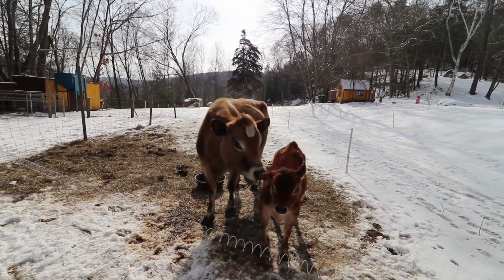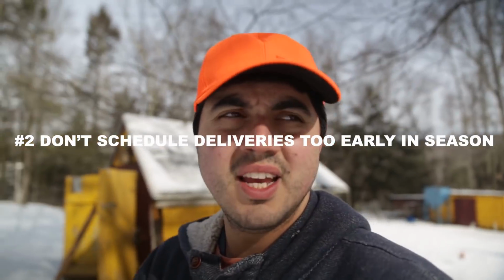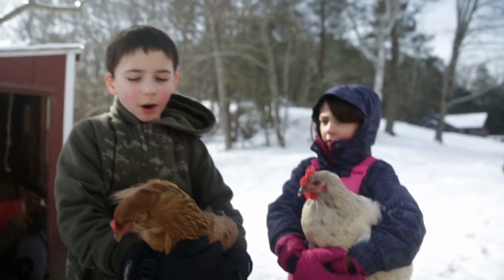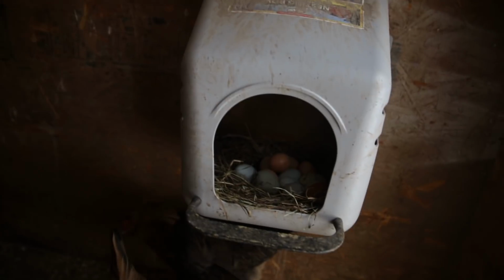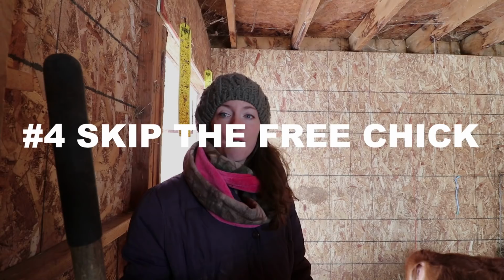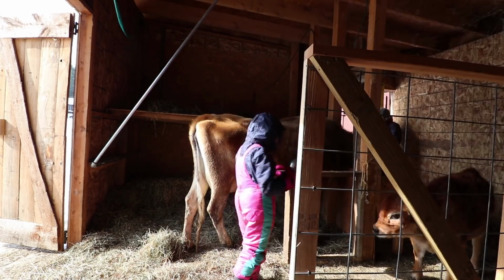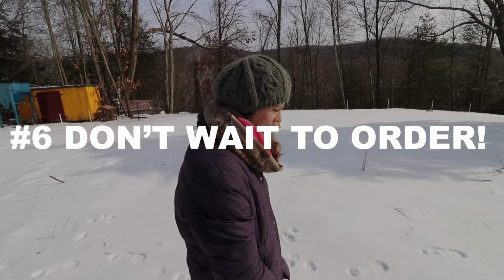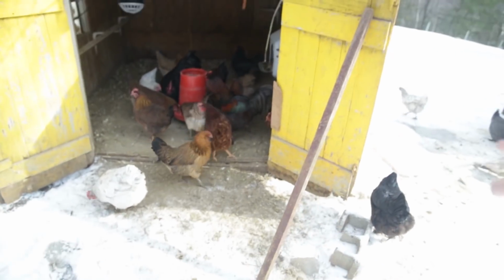DON'T BUY CHICKENS Until You Watch This...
It is the time of year that you start to think about ordering chickens. Before you tear into the chicken catalog, or head online to order chicks, watch this video!

Over the last 6 years we have been ordering and purchasing chickens. That time has taught us some important lessons!

1 Buy as local as possible
2 Don't schedule chickens too early in the season
3 Work backwards when picking delivery dates
4 Don't accept the "free" chick
5 Buy in bulk
6 Order chickens NOW!

Ordering your chickens this way will insure that you get healthy, happy birds for the least amount of money.

We usually order meat and egg laying chickens every winter. This year we are not ordering egg laying chickens, just 20 meat birds.

MY EDC (every day carry items)

Weatherman Multi Tool
Backup Leatherman

Flashlight
Handheld Streamlight ProTac

EDC CASE- Maxpedition Micro

Lighter - Bic

Streamlight Keychain Flashlight

Emergency Whistle

PINK (Hi Vis) Duct Tape

Blood Clotting Agent - Celox

Stretch Gauze

Antiseptic Wipes

Bug Wipes

Ear Plugs

Digital Business Links

My Computer
Macbook Pro - goo.gl/6CfIP0

Video Production
Cameras - Canon DSLRs
Canon 70 D Body only
Canon 70 D Kit (lense, Rode Mic, Card)
Canon 6 D Body Only

Lenses
Tamron SP 20-70 mm
Canon 50 mm
Wide Angle Canon EFS 10-18 mm

Microphones
Rode On Camera Mic
Zoom HD 6

Tripods
Manfrotto 3 Axis

Adobe Creative Cloud

Lighting Kit

BUTCHERING ITEMS
My Gear

Outdoor Edge Knives

Cuda Filet Knife

Cut Proof Knife